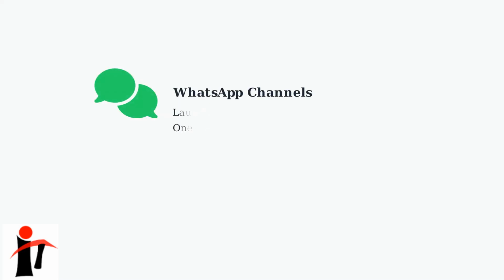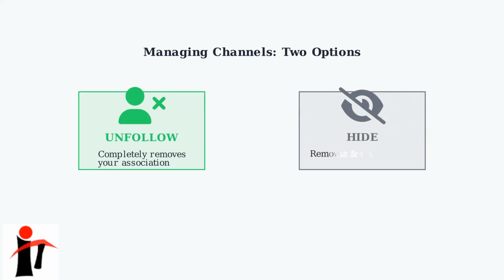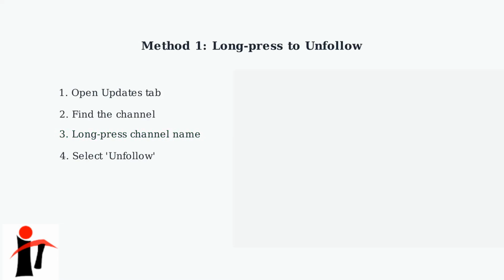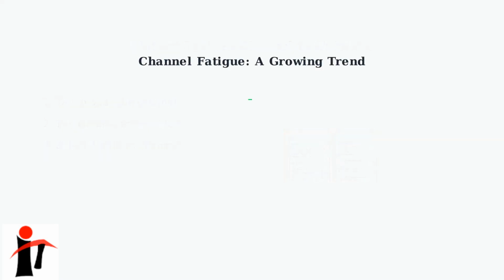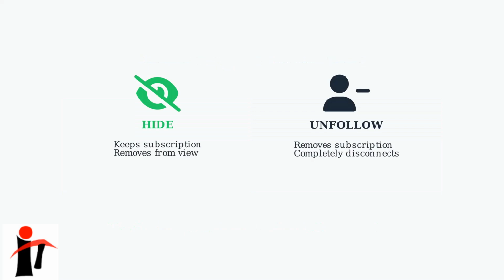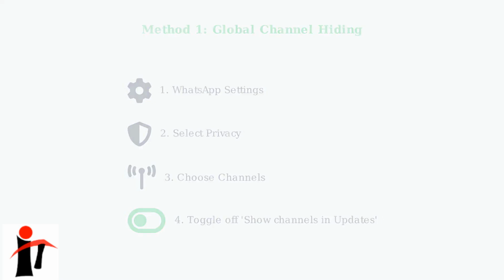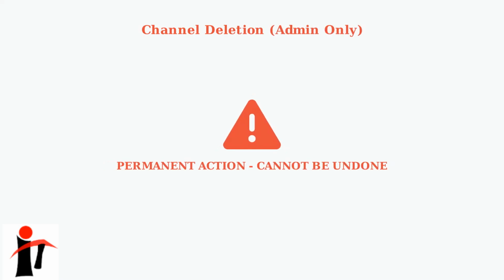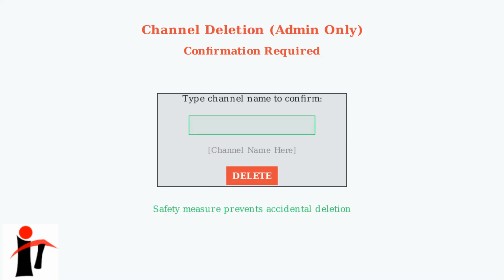How to Remove Channels from WhatsApp – Hide or Delete Channel Step by Step Guide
Open WhatsApp - Updates tab - open the channel - tap More (⋮ on Android / … on iPhone) - Unfollow to remove it from your feed. 📱🚫
To hide without removing, long-press the channel on Updates and choose Mute; you can unmute anytime. 🤫🔕
To delete a channel you created, open your Channel - tap its name - Delete channel (this is permanent). 🗑️⚠️
Manage alerts by opening the channel and tapping the bell icon to silence notifications. 🔔➡️🔕